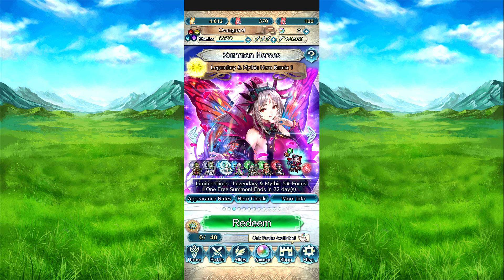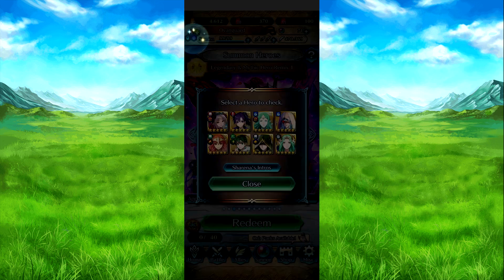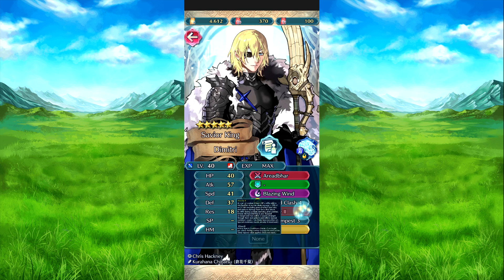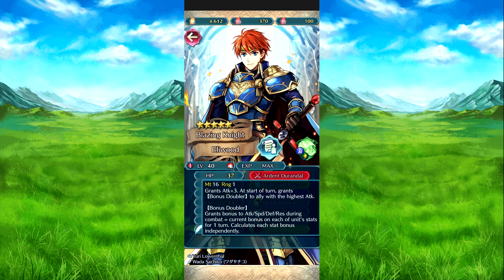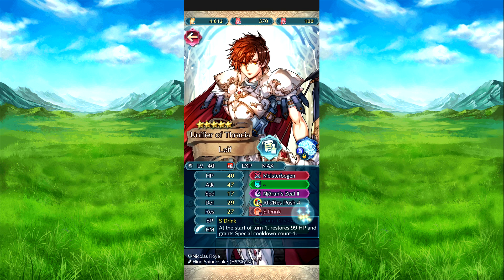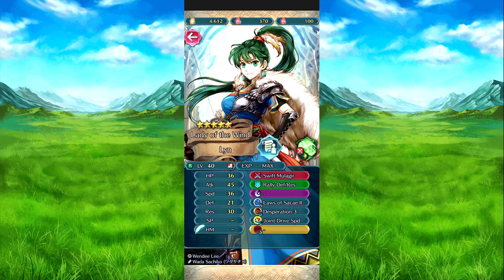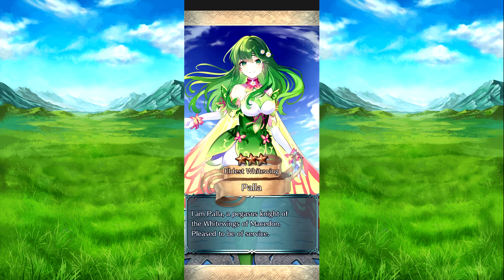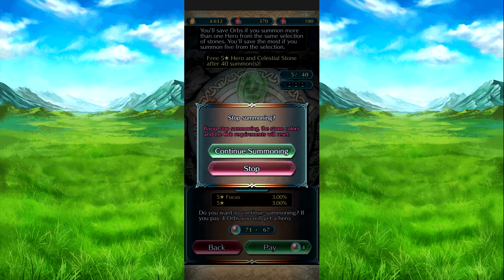The next Legendary & Mythic Remix banner is live for a while for Fire Emblem Heroes